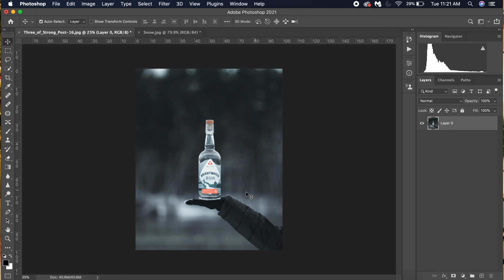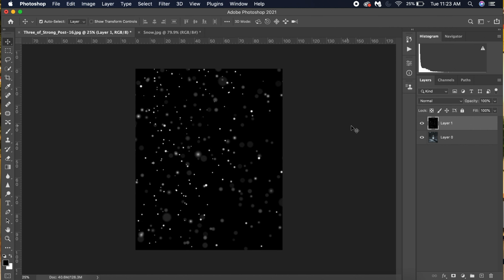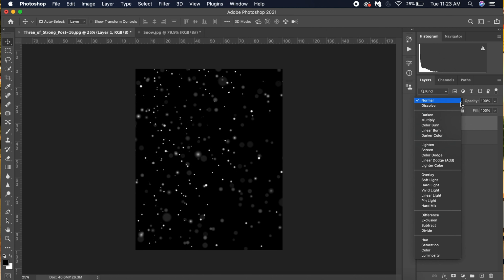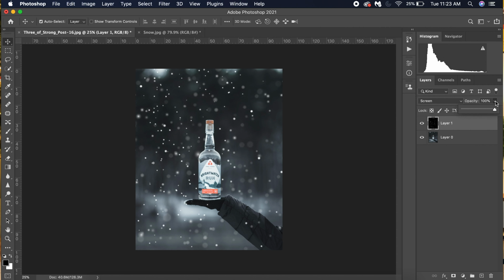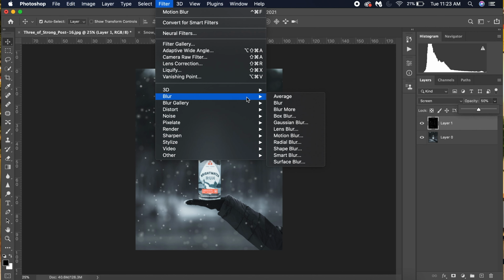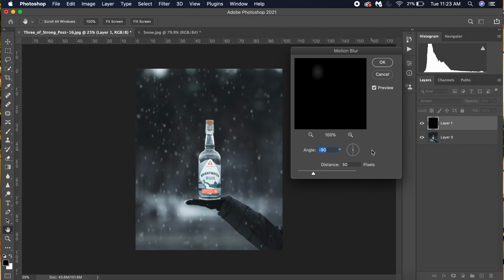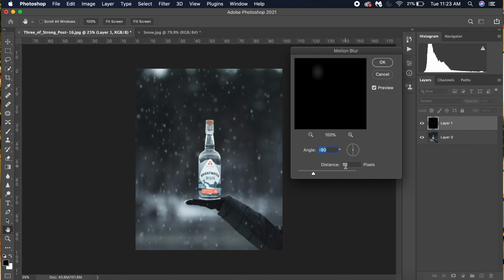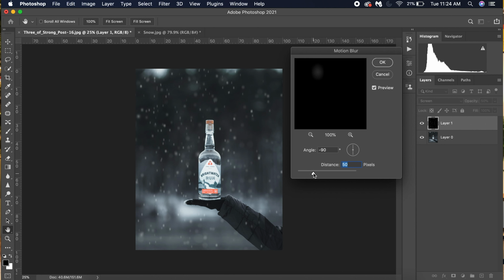Add Snow to ANY Photo FAST Using Photoshop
In this tutorial video, I teach you how to add snow to any of your photos fast using Photoshop. The first few times you attempt this it might take a couple of minutes, but after a little practice, you will be adding snow in seconds. Most YouTubers that I see doing this take too much time (in my opinion) to be productive in a workflow. Follow along in this tutorial to make your photos stand out fast.

I am also going to be trying to release at least one video a week for all of 2021. I am usually very busy so it is going to depend on if I can get enough spare time, but as of now I have it set as my goal.